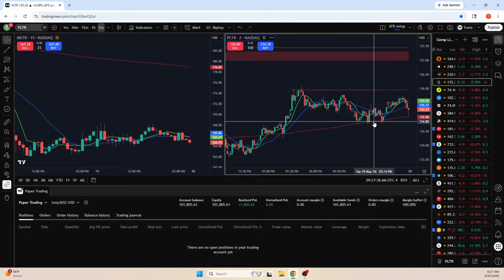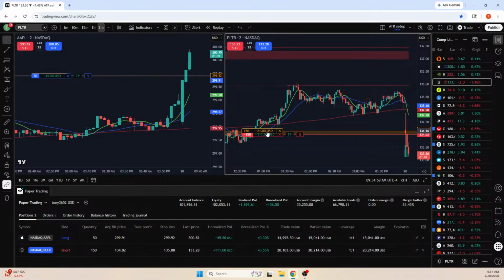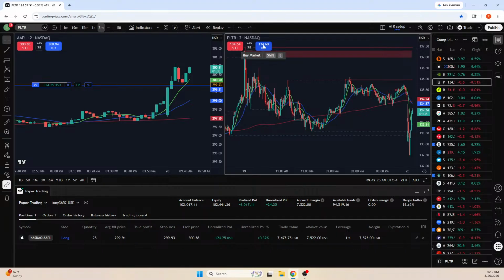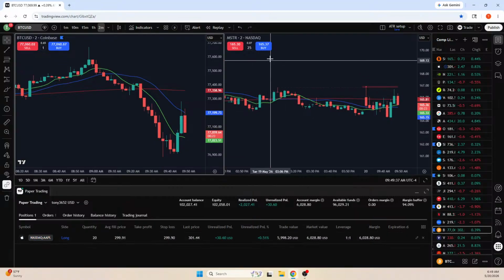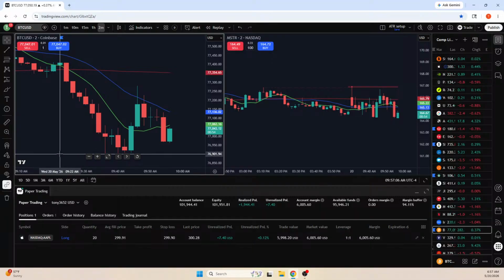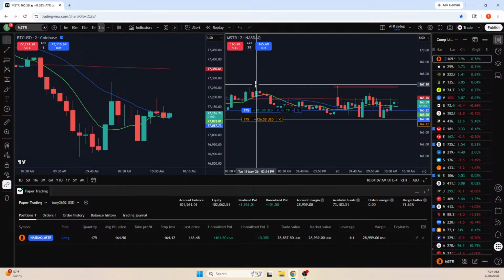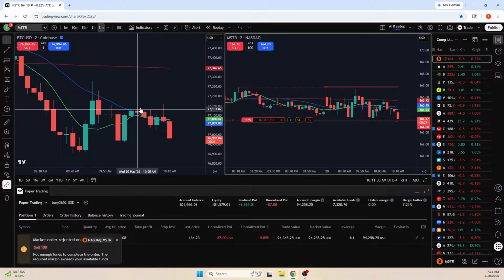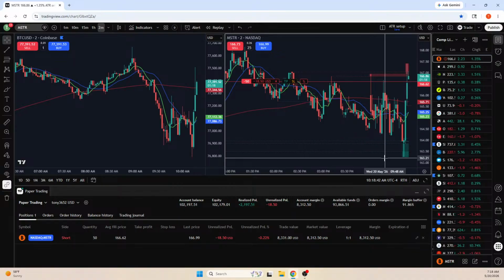Daily Grind to 30K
Tony is not a financial advisor and does not offer financial, investment, tax, or legal advice. All content published on Trading With Tony Live and TonyTrades99 is provided strictly for educational and entertainment purposes only.

Any trades, strategies, or market commentary discussed reflect Tony’s personal opinions, experience, and risk tolerance and are not intended as recommendations or advice. These examples may not be suitable for all individuals and should not be copied or relied upon for investment decisions.

Trading stocks, options, futures, or cryptocurrencies carries substantial risk and may result in partial or total loss of capital. Viewers are encouraged to conduct their own research and consult with qualified professionals before making any financial decisions.